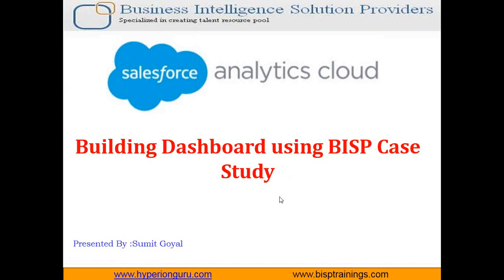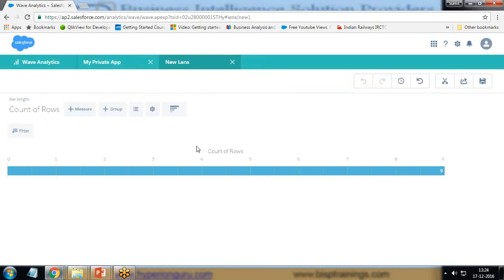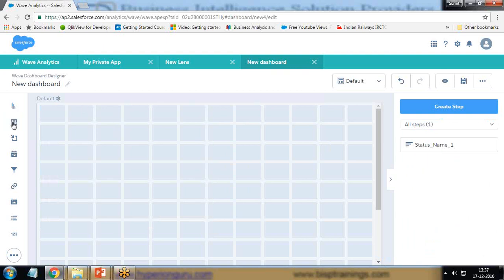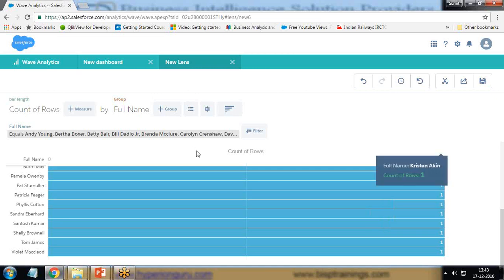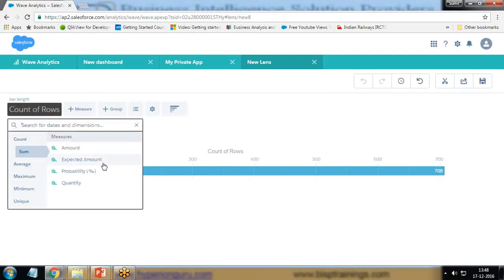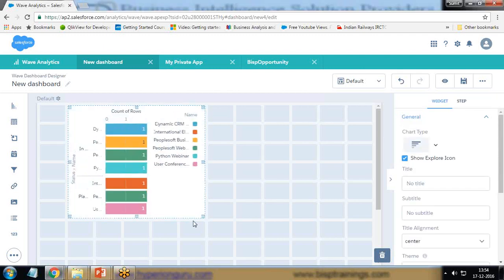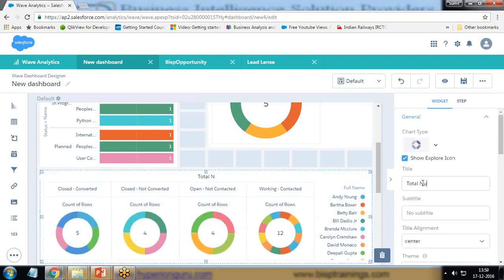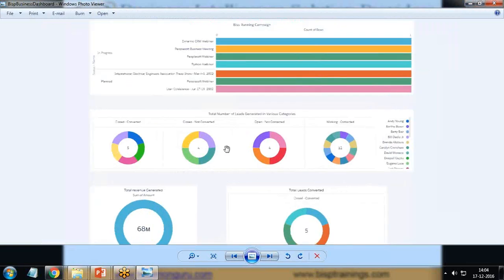Building Dashboard in Wave Analytics using Case St